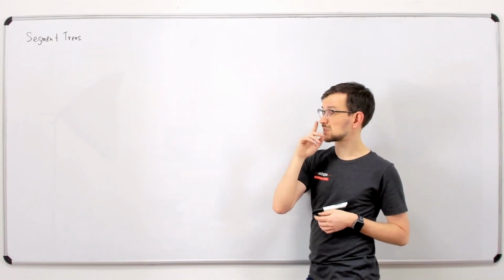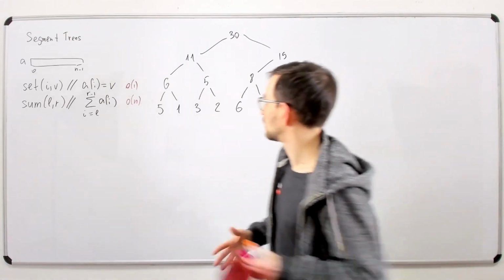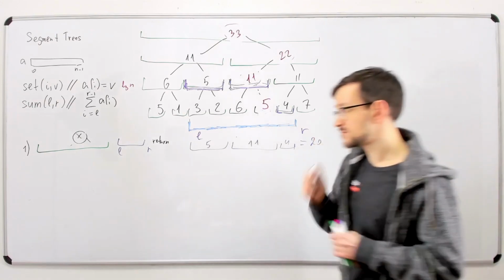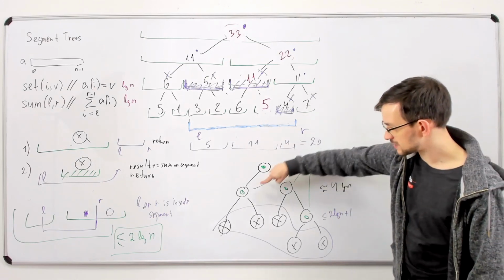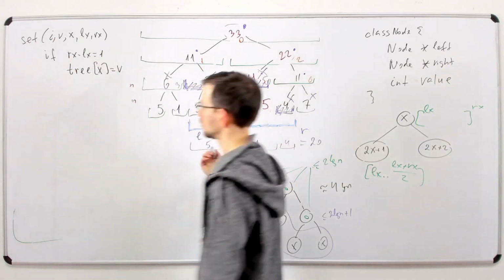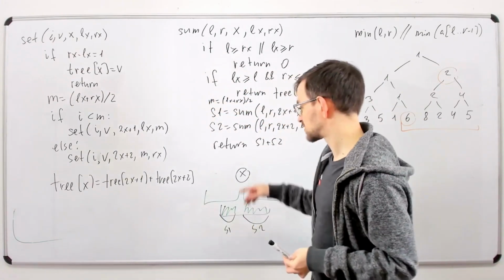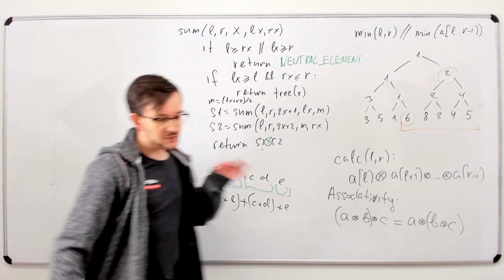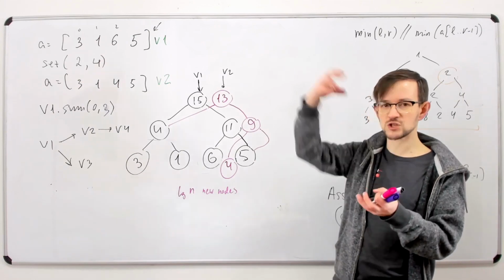A&DS S02E01. Segment Tree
We start the semester with the Segment Tree data structure.